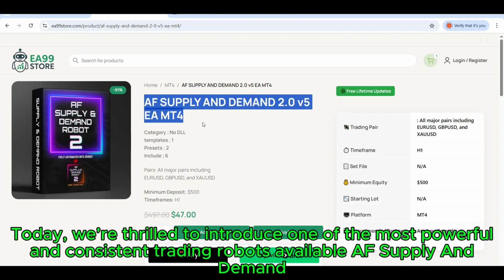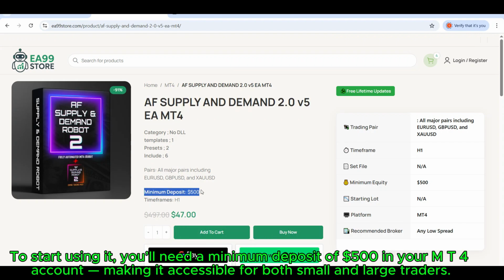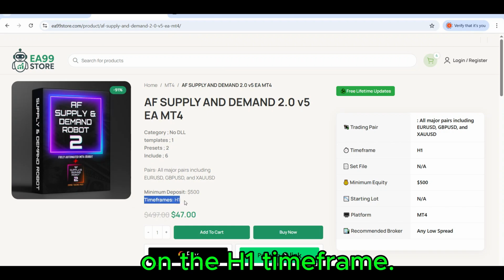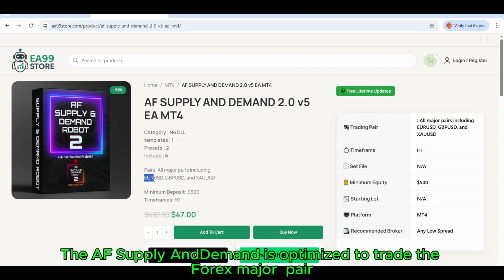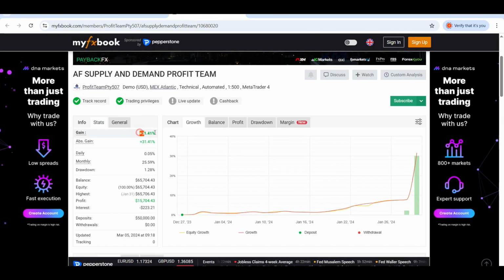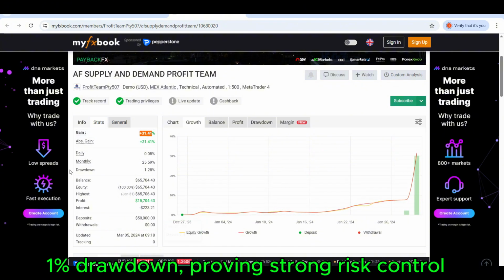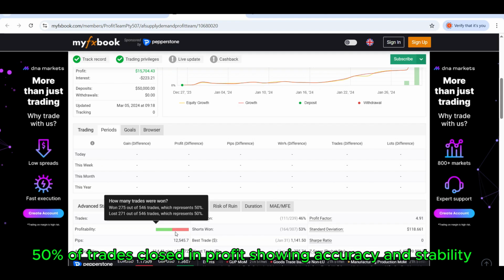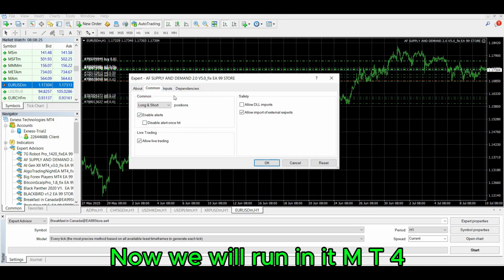AF Supply and Demand 2.0 EA MT4 | Automated Forex & Gold Trading Robot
AF Supply and Demand 2.0 v5 EA MT4 is a fully automated Expert Advisor designed to detect high-probability supply and demand zones in Forex markets. Perfect for traders targeting EURUSD, GBPUSD, XAUUSD (Gold), and other major pairs, this EA executes precise trades based on real market principles. No manual zone marking is needed—let the EA handle your trades with speed and accuracy. Ideal for both retail traders and prop firm challenges like FTMO.

Key Features:

* 100% Automated Trading – eliminates manual analysis
* Automated Zone Identification – detects supply and demand zones on charts
* Smart Risk Management – adjustable stop loss, take profit, and lot sizing
* Optimal Timeframe: H1 for stronger signals
* Prop Firm Compatible – FTMO and other challenge-ready
* Works on all major pairs including Gold (XAUUSD)
* Continuous Updates & Dedicated Support